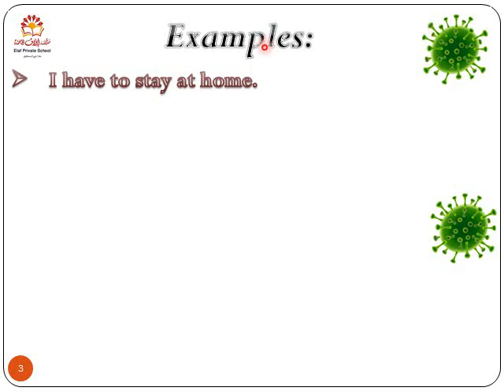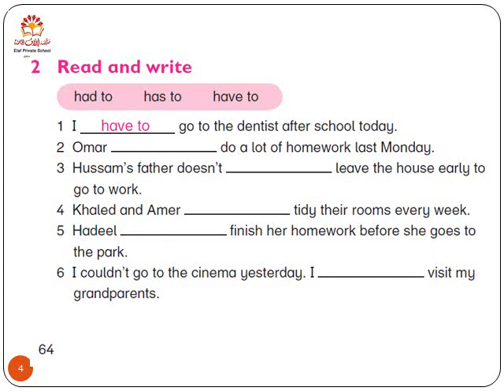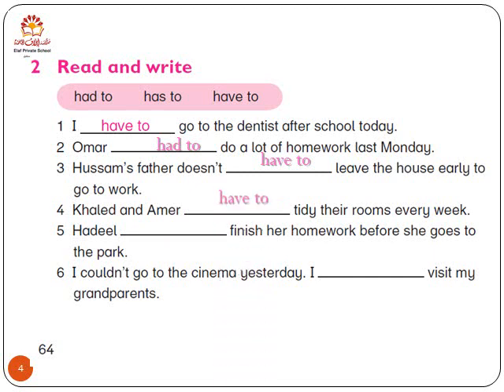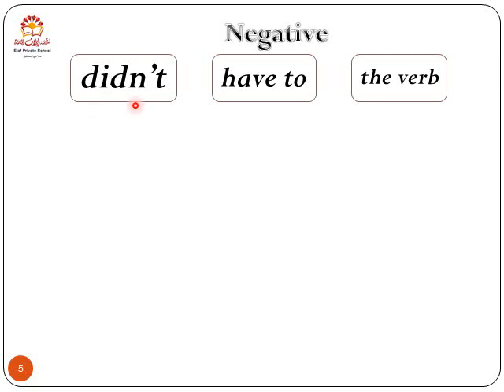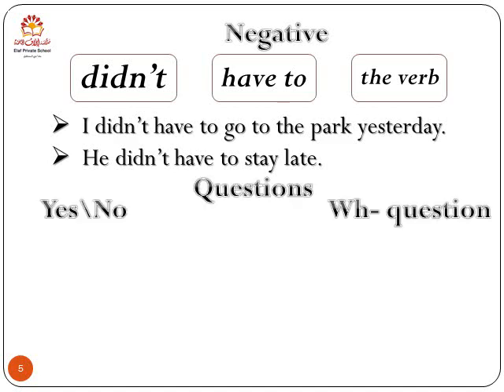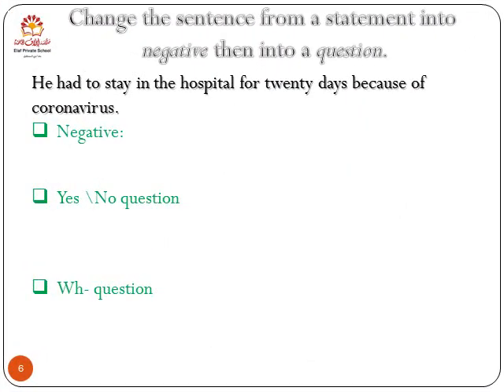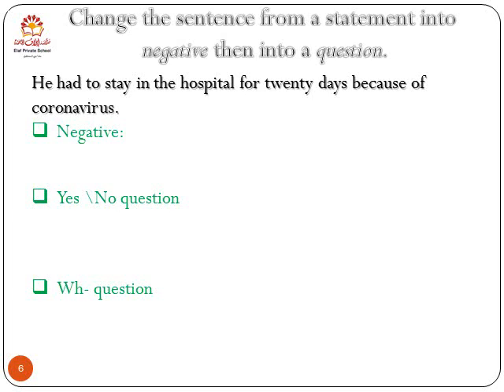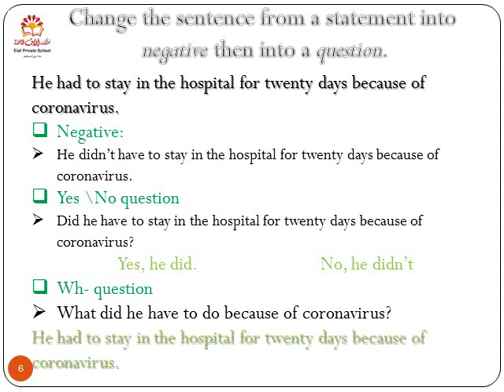grade 6 unit 22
grade 6
unit 22
English For Starter
Elaf private school
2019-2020